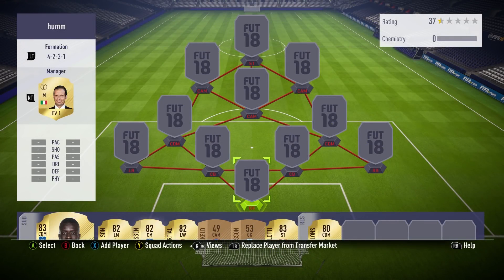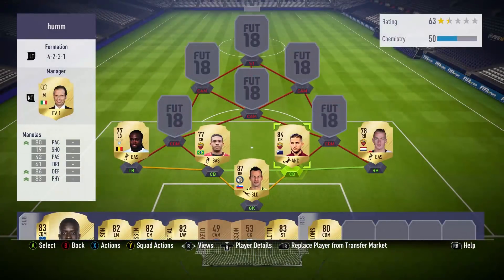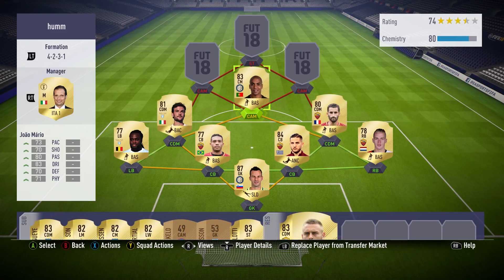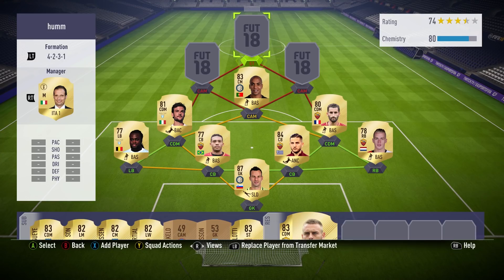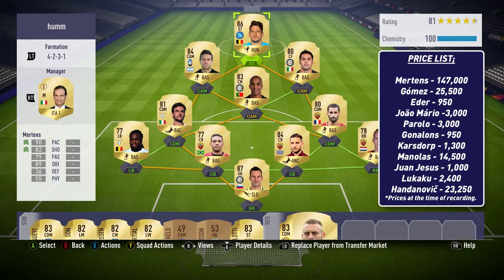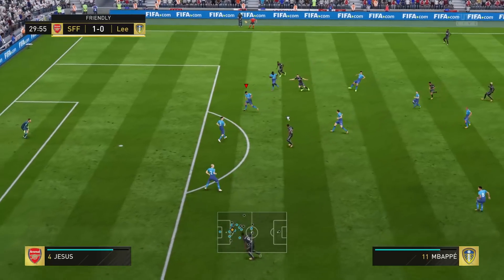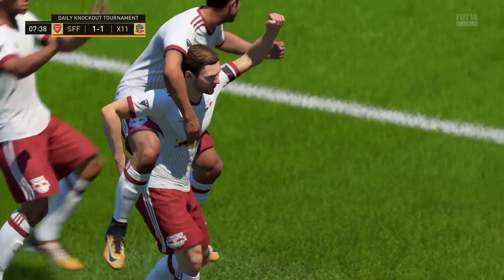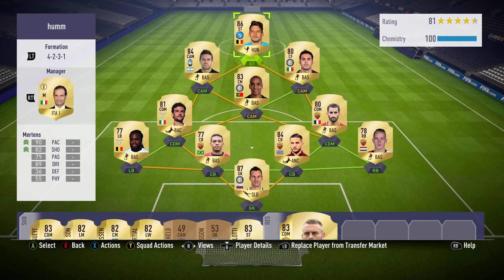FIFA 18 Weekend League Team - FUTChampions Squad Builder!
FIFA 18 Weekend League Team - FUT Champions Squad Builder!, Its time for those 40 game weekends to come back, FUT Champs / Weekend League is here, and today I'm showing you the team i'll be running with! Leave a LIKE on the video? COMMENT with the team you'll be using! :D

The starting XI for this fifa 18 squad builder;
Hanandovic, Karsdorp, Manolas, Jesus, Lukaku, Gonalons, Parolo, Joao Mario, Alejandro Gomez, Eder, Dries Mertens

Thanks,
Kieron

"Don't worry about what could go wrong,
focus on what could go right."